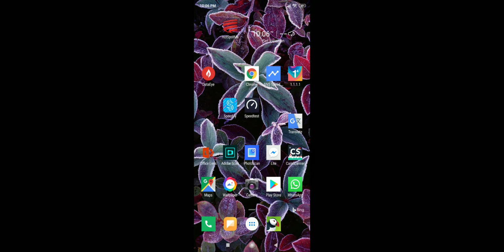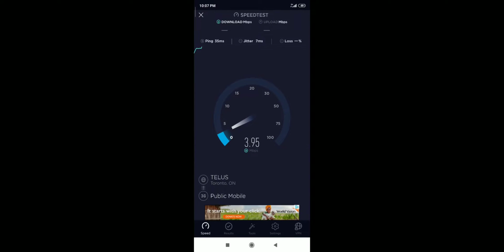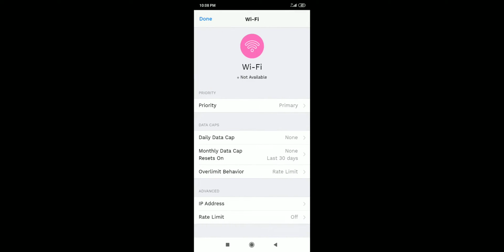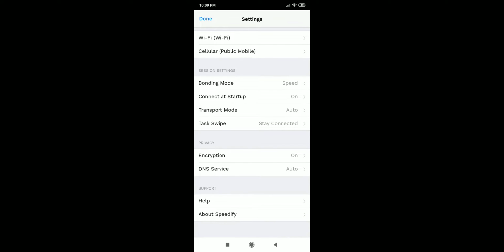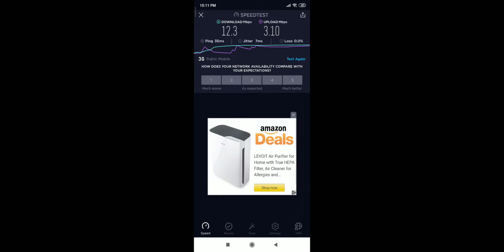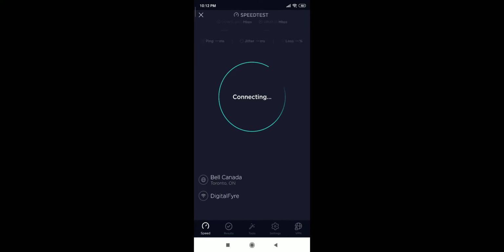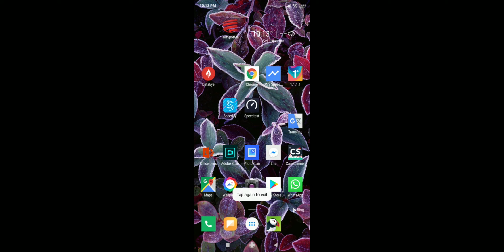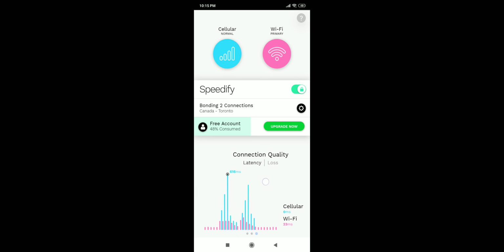Merge WiFi & Data with Speedify App- Improve Mobile Download/Upload Speed - Increase Bandwidth!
A quick demonstration on how you can combine your wifi and mobile data (3g/4g/5g) network to increase download/upload speeds on your android phones. The app is called Speedify and is available on Play Store.

This can be useful when you are gaming or download stuff on your android mobile.